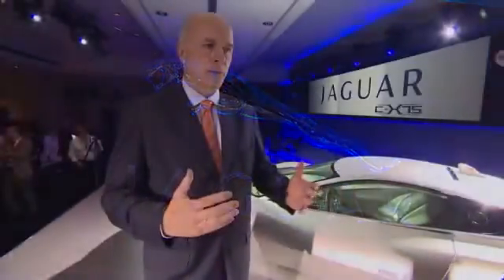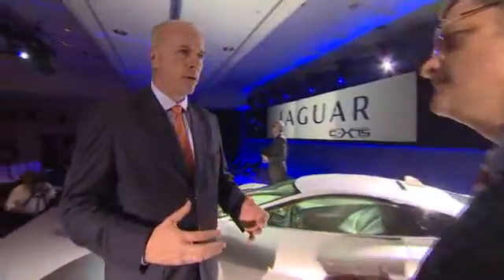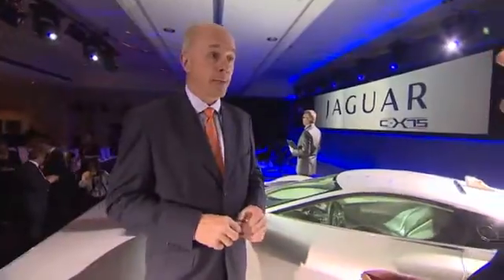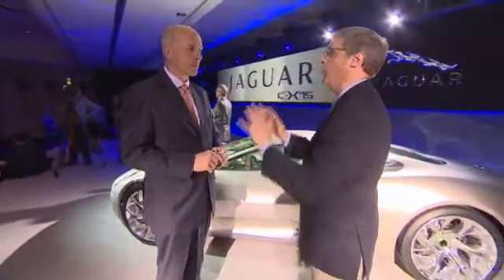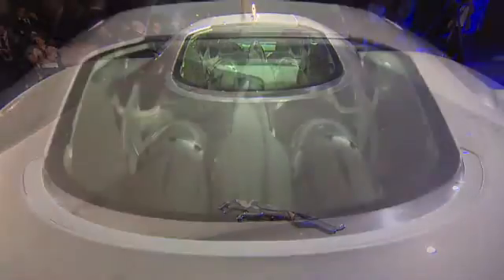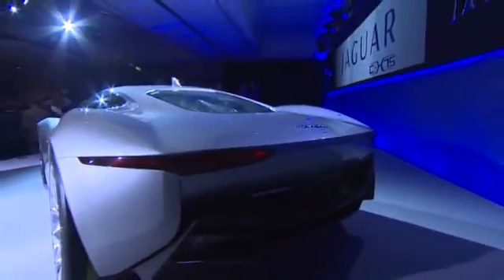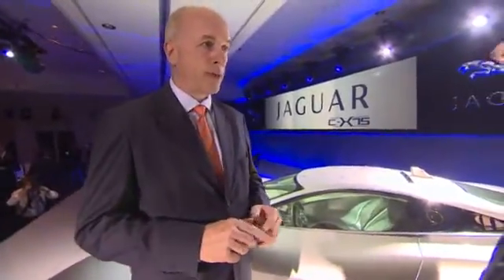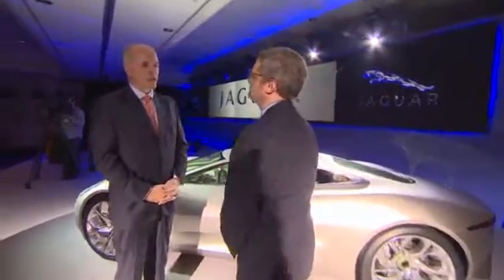Jaguar's new hybrid sports car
Tata Jaguar plans to sell 250 C-X75 electric hybrid sports super cars which go from 0 to 100 mph in under six seconds.